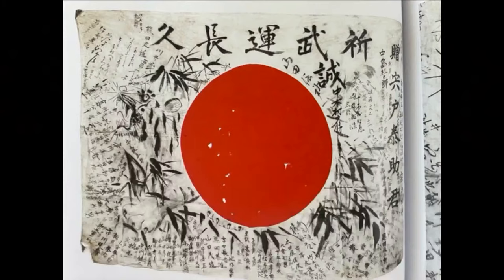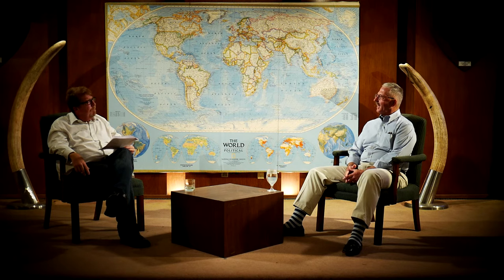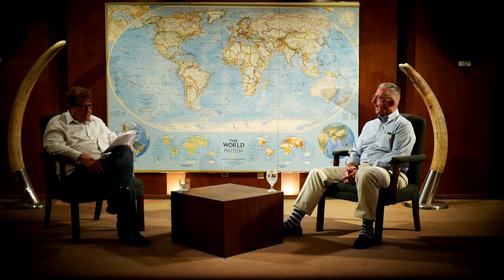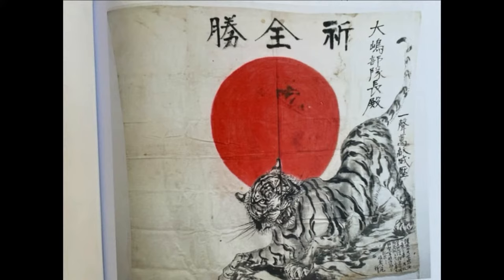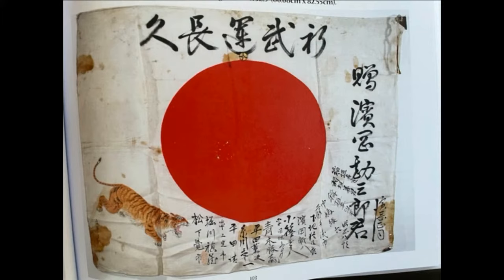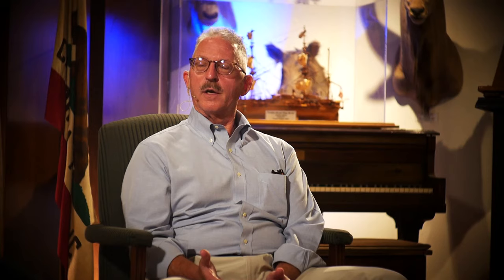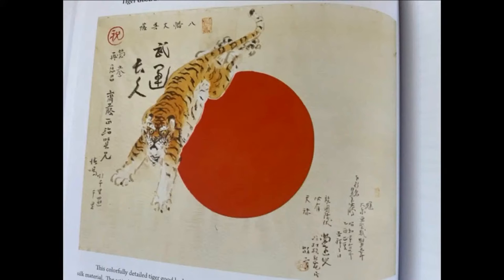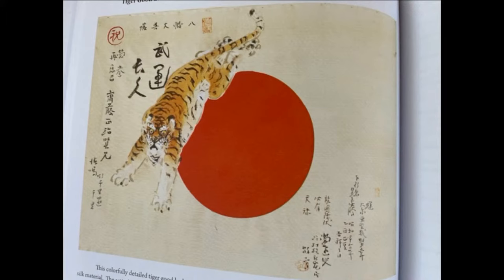Japanese Good Luck Flags and 1000 Stitch Belts with Dr. Michael Bortner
Dr. Michael Bortner, an adventure traveler and shipwreck scuba diver, first became interested in Japanese “Good Luck” signed flags more than fifty years ago, when he was young. He will share with ACLA members some of the historical background of these fascinating objects of war and why Japanese culture generally shuns these Good Luck Flags from WW2.

As his collection of signed flags and senninbari belts developed, so too did his interest in Japanese military send-off culture and customs. After years of study and research, in 2008 he wrote the book, Imperial Japanese Good Luck Flags and One-Thousand Stitch Belts. That 286-page hardcover book along with its numerous illustrations, photos and translations made available for the first time some of the important history and meaning behind the development, fabrication and presentation of the good luck flag and one-thousand stitch belt.

In 2021 he released the book Battle Carried: Imperial Japanese Tiger Art Good Luck Flags of World War Two. This 196-page hardcover book examines the history, meaning and cultural context of tiger imagery as it applied to the decoration of good luck flags. Through hundreds of extensive color images and detailed close-ups, as well as woodblock prints and rare vintage photographs, this book superbly illustrates some of the rarest and most highly sought-after specimens of tiger art flags, many of which are identified to their soldier, sailor and airmen owners.